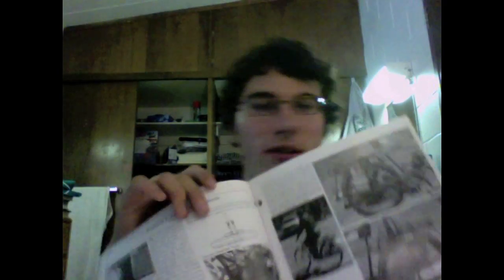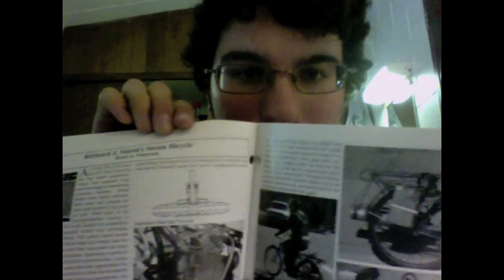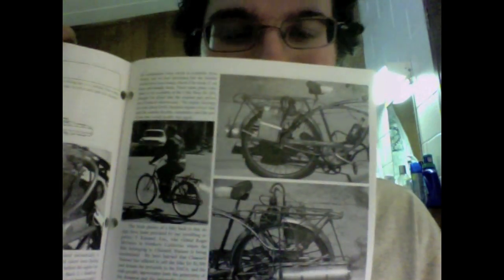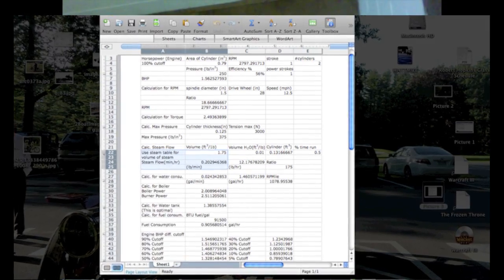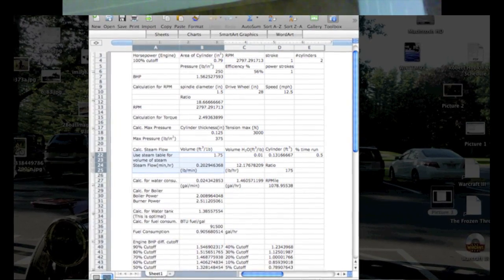Richard J Smith Steam Bicycle History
This is the history of my recently acquired steam bike built to a design by Richard Smith.